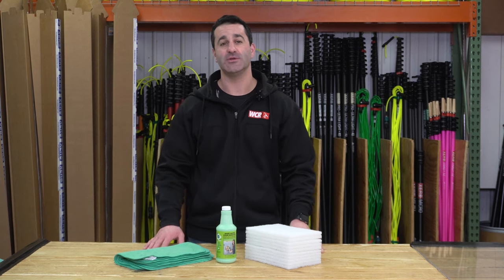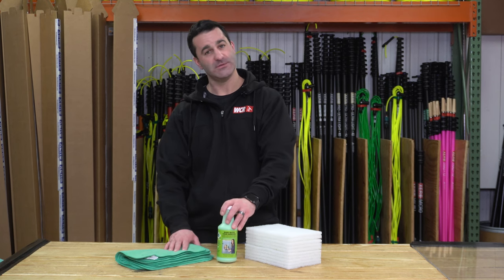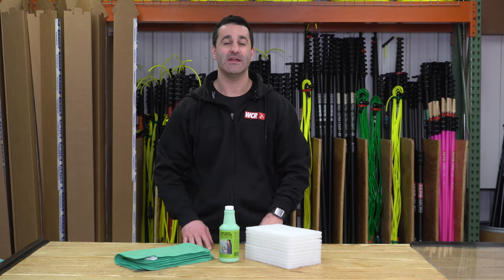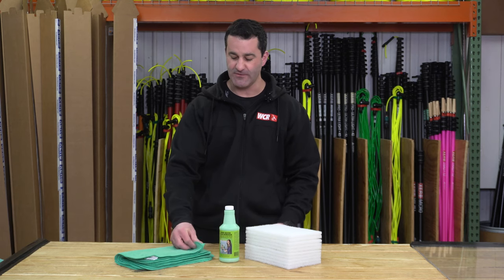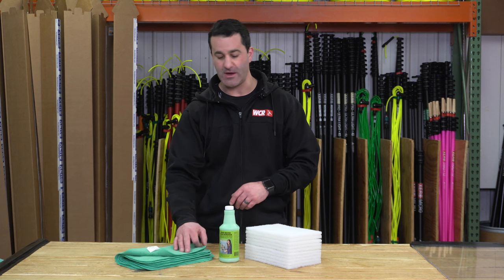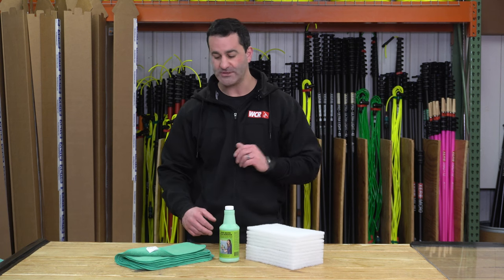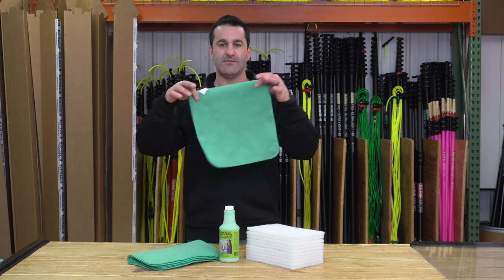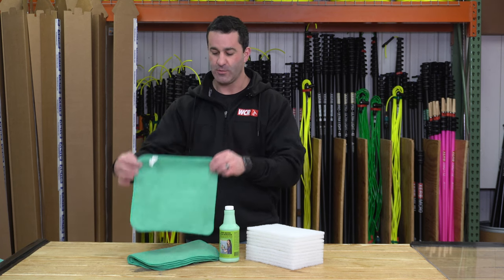Moderate Stain Removal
Clean up glass and get rid of hard water stains, soap scrum, mildew, and more with the Moderate Stain Remover Kit!